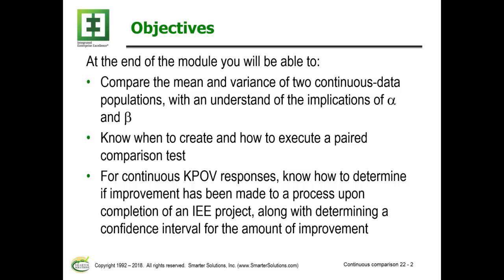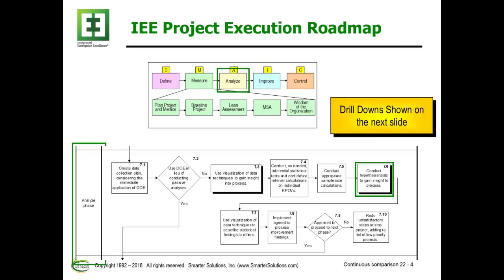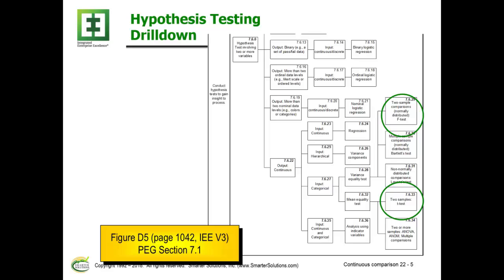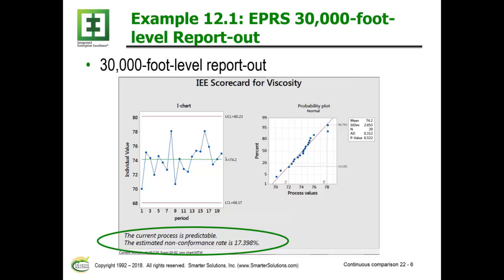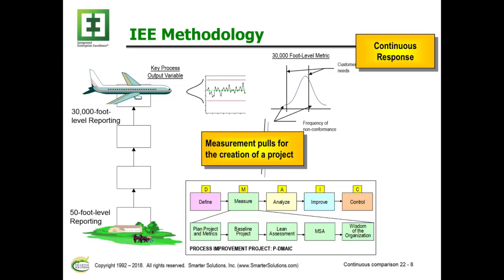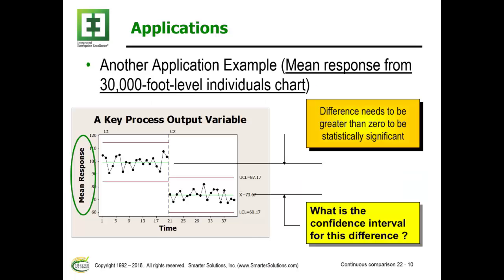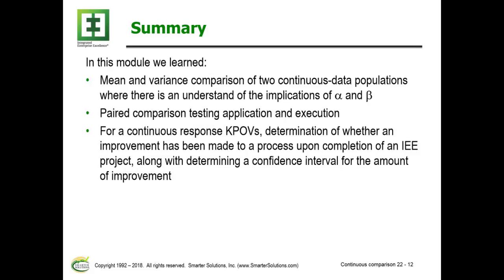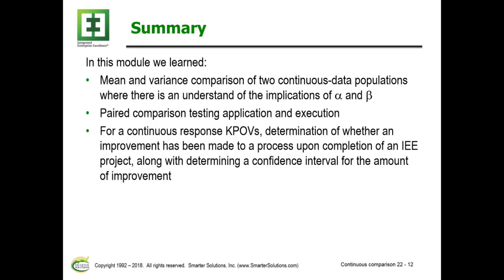09-01 Lean Six Sigma Comparison Test Continuous Response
When in the lean Six Sigma Define-Measure-Analyze-Improve-Control (DMAIC) roadmap one needs to test two populations for significance of continuous response differences, the techniques described in this video are appropriate. For the application of these techniques, these differences could be between past and current process’ performance, two suppliers, two manufacturing facilities, etc.  This video describes how this statistical comparison is made.  Reference is made to obtaining more details in the book “Integrated Enterprise Excellence Volume III – Improvement Project Execution: A Management and Black Belt Guide for Going Beyond Lean Six Sigma and the Balanced Scorecard”. This “Lean Six Sigma Comparison Test Continuous Response” session is a video component of an overall guide that instructors can use at no cost to conduct lean Six Sigma and/or operational excellence training.